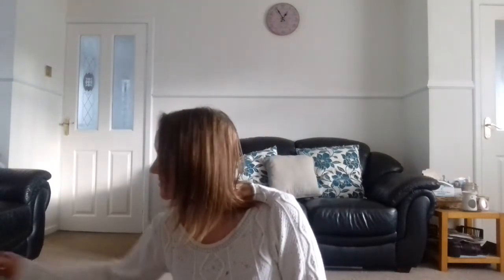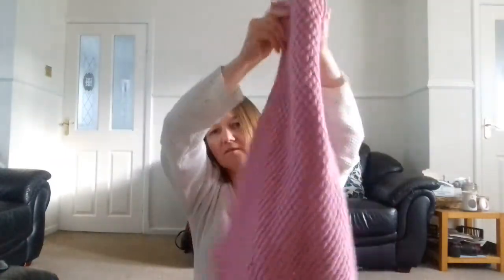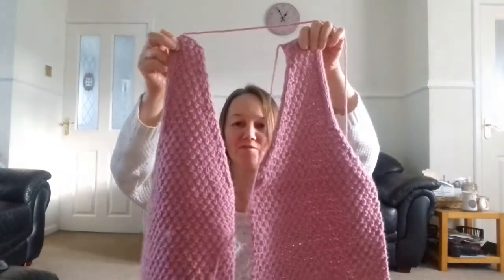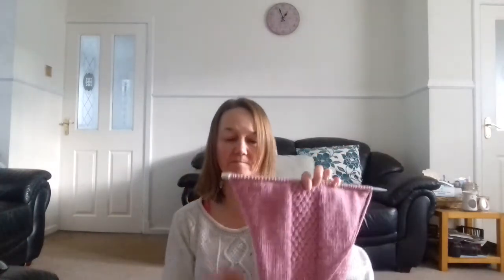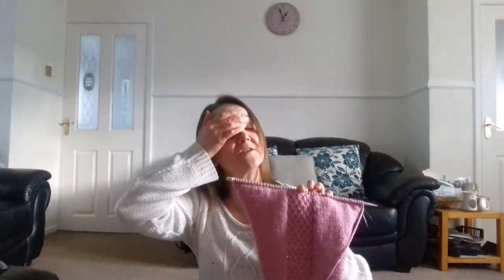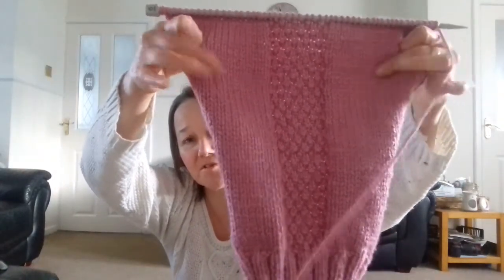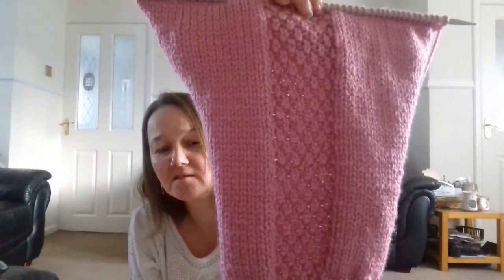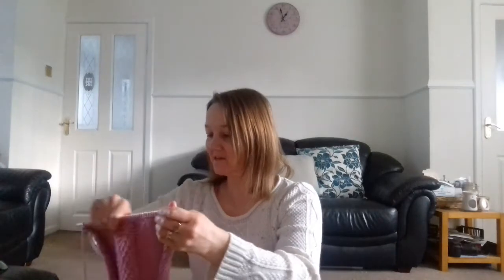what’s happening with my cardigan ?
hello a little update on my cardigan